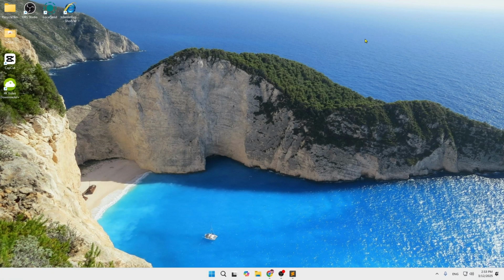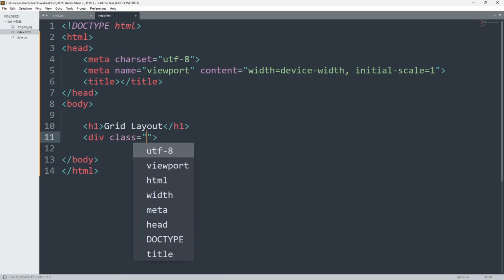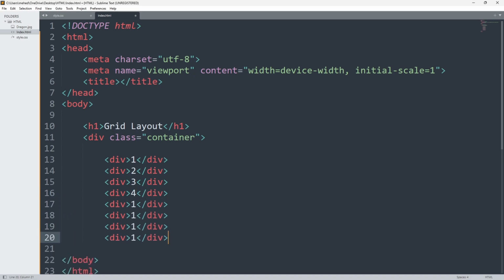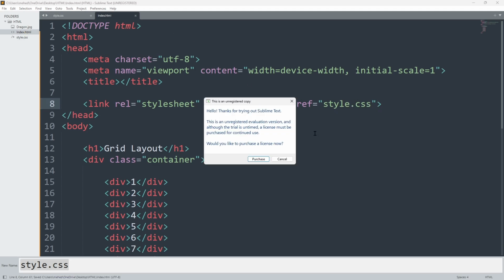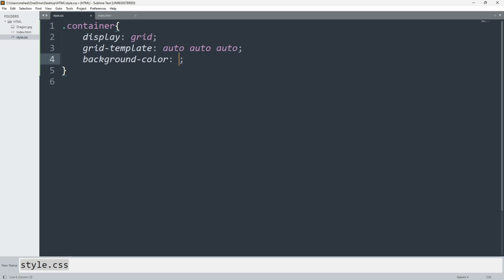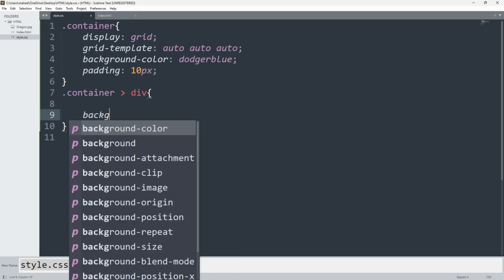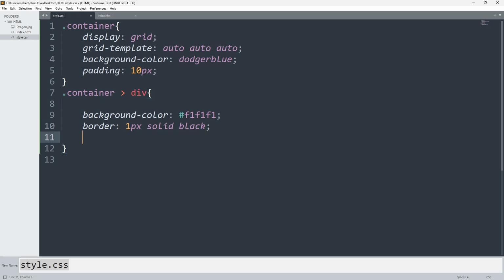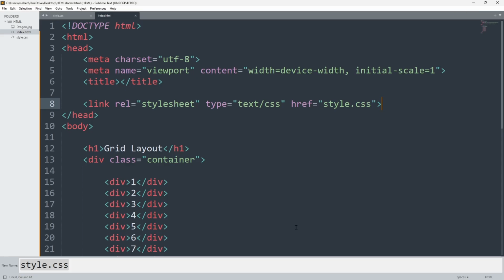🔥 Master CSS Grid Layout in Minutes! 🚀 Ultimate Beginner's Guide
Want to create responsive and modern web layouts effortlessly? 🚀 In this tutorial, we’ll break down CSS Grid Layout, the most powerful layout system in CSS! 💡

👉 What You’ll Learn:
✅ Basics of CSS Grid Layout
✅ Grid properties & how they work
✅ Creating responsive layouts with ease
✅ Pro tips for mastering CSS Grid

Whether you're a beginner or an experienced developer, this guide will help you build stunning layouts with CSS Grid! 🎯